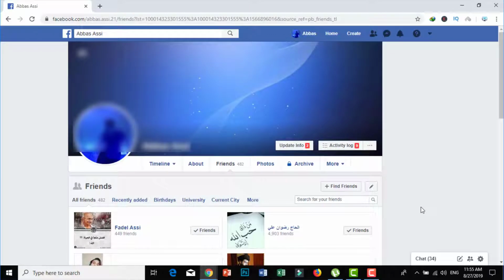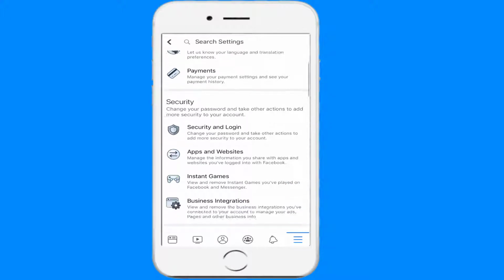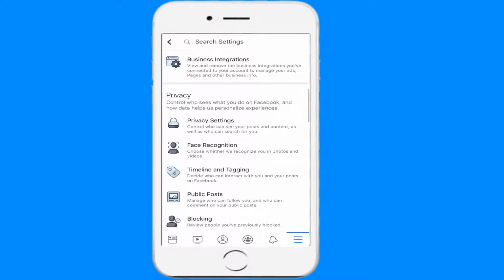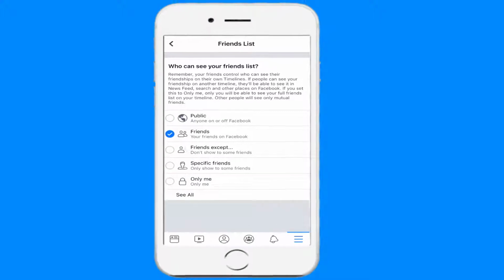How to hide your facebook friends list on Laptop or Mobile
Thank you for respecting the terms of this license! How to hide your Facebook friends list
In this tutorial we will learn how to hide your Facebook friends list on mobile and laptop by following easy steps.